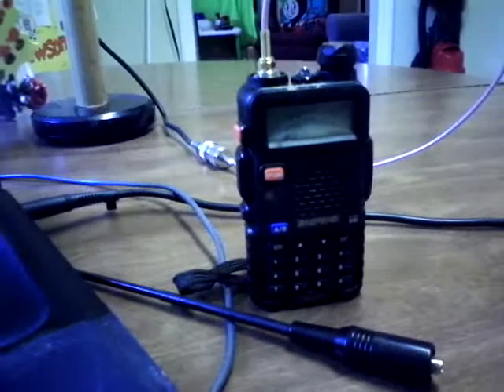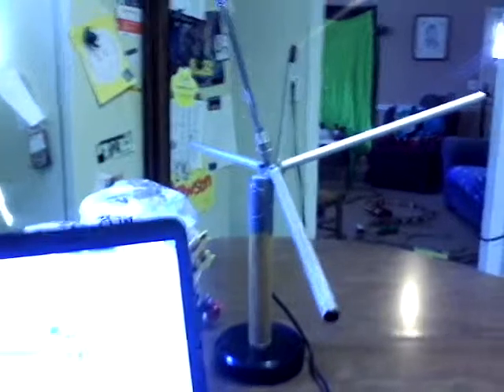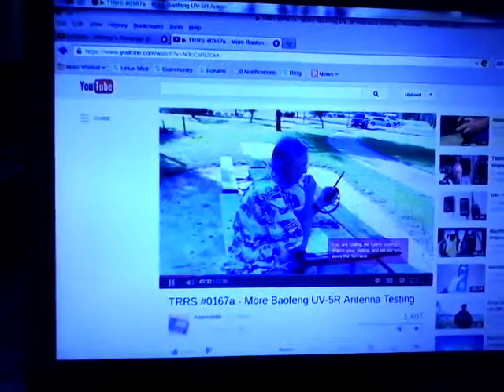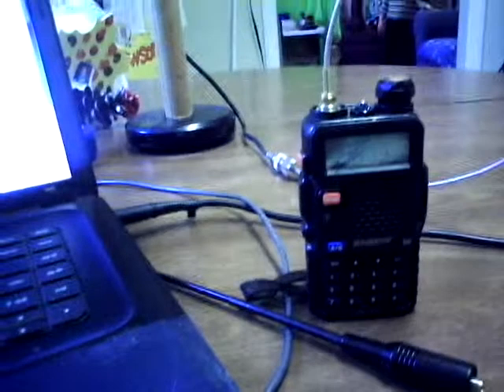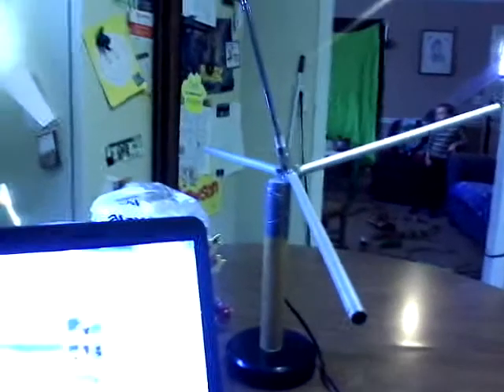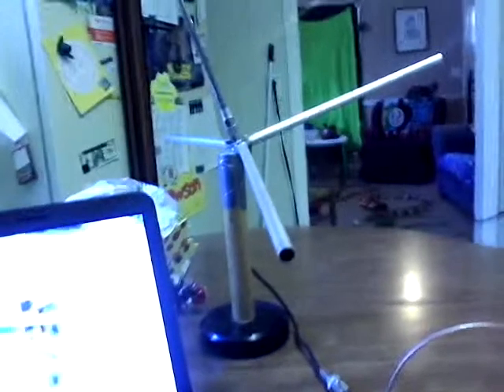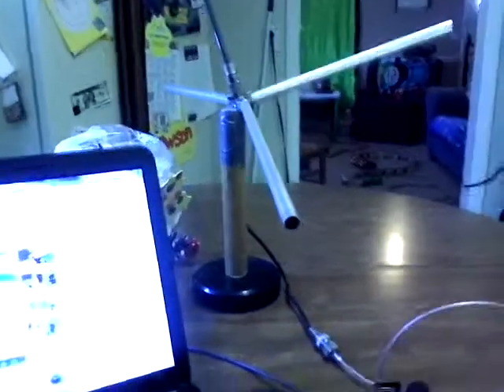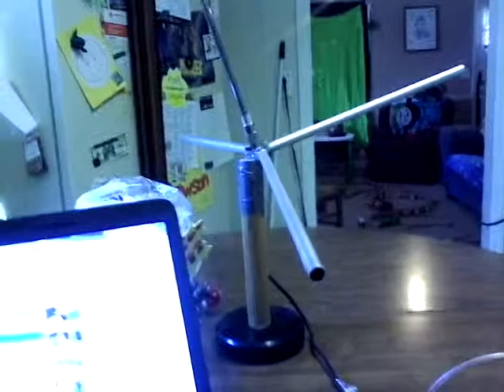my first homebrew antenna for 2 meter mhz.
Homebrew antenna I made. It seems directional. This is the first Ham radio video ive ever posted. This was inspired by Hamrad88. Check out Hamrad88 s videos they are full of great info.